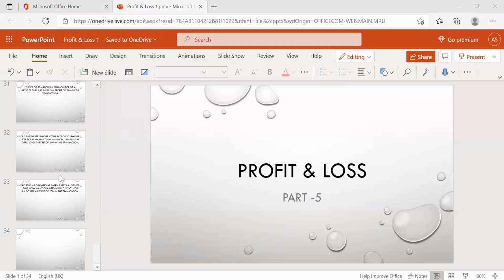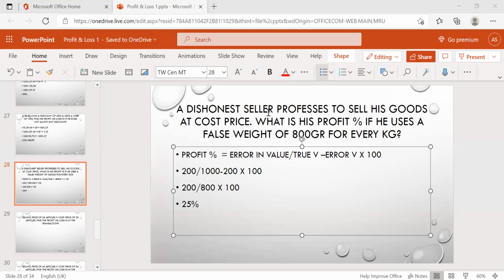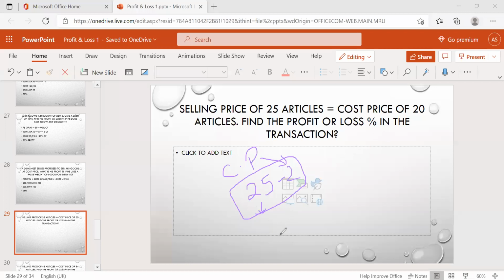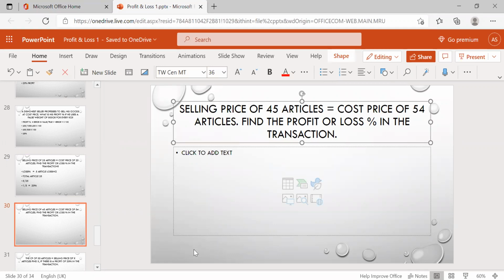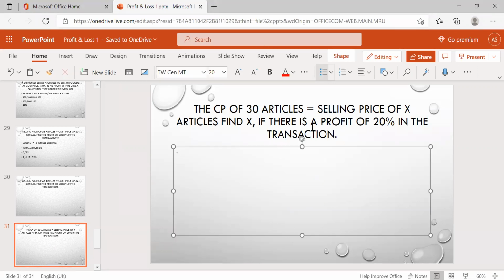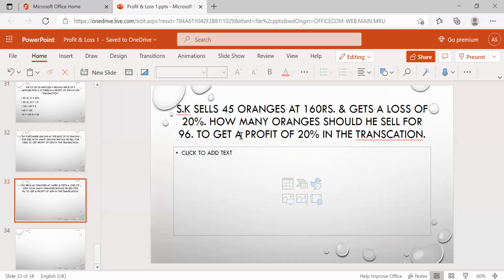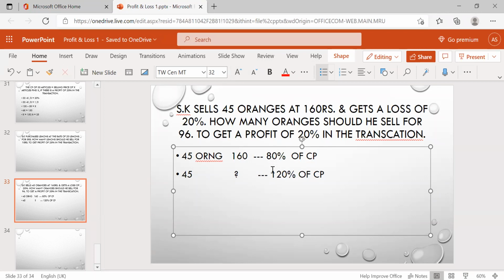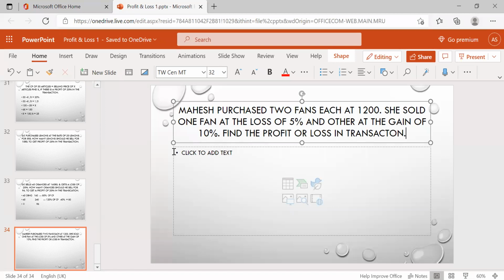Profit and Loss Part 5